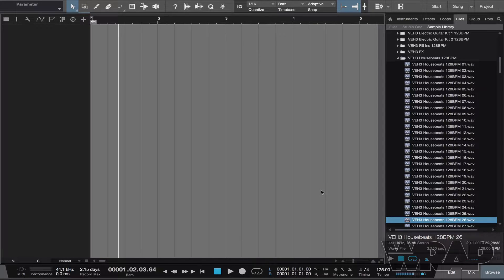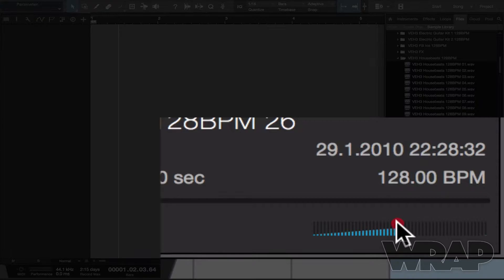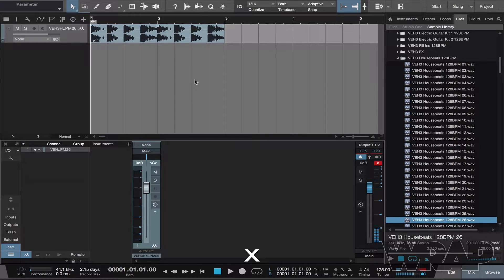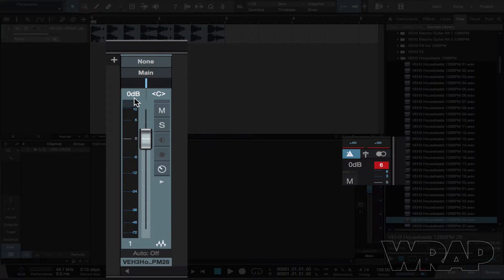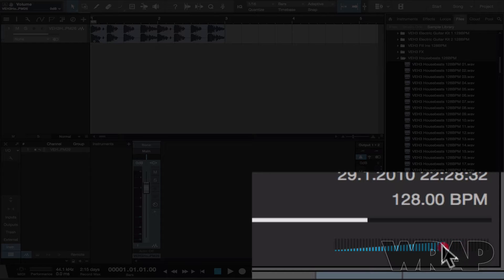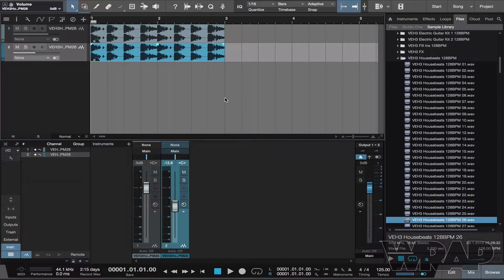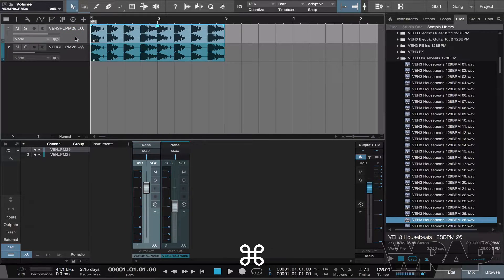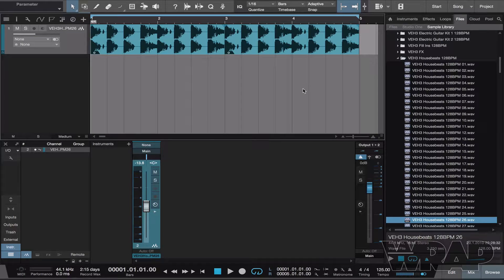Studio One | Essentials ~ 010: Using the browser for Gain Staging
Using the browser for Gain Staging in Studio One 3.